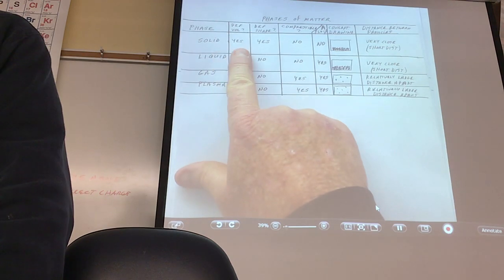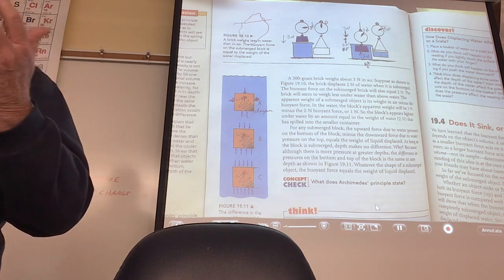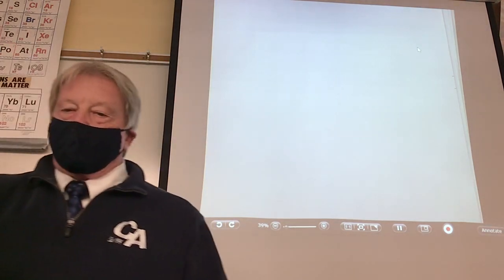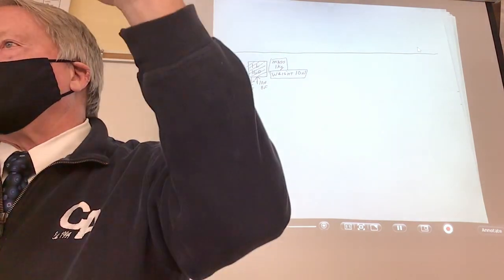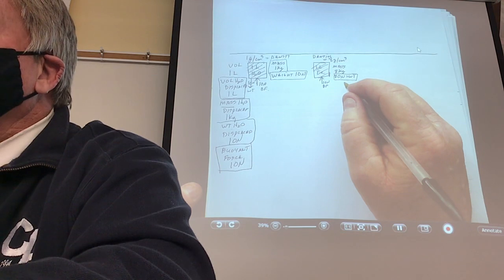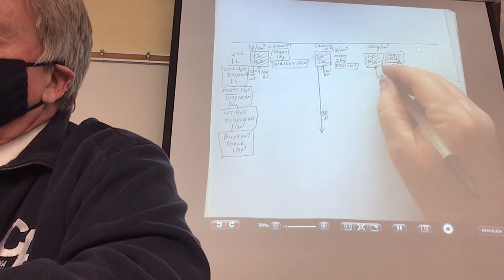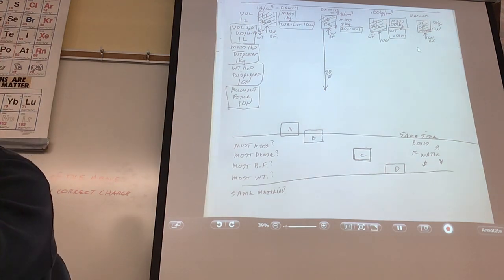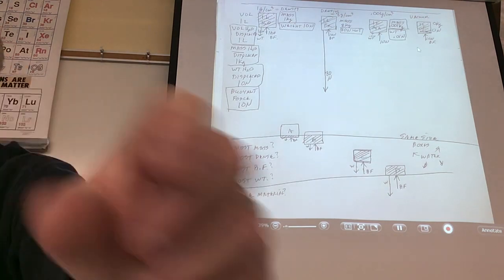December 1, 2020